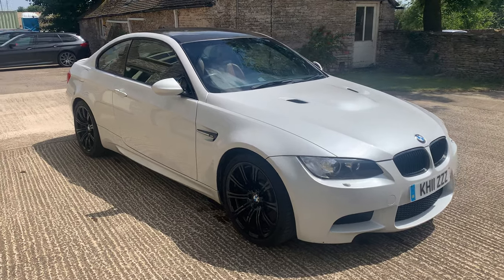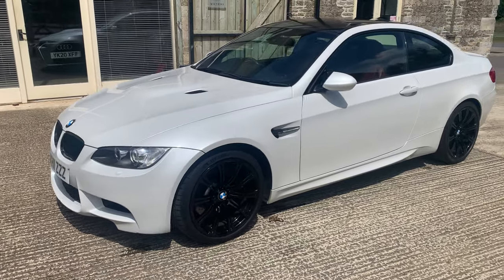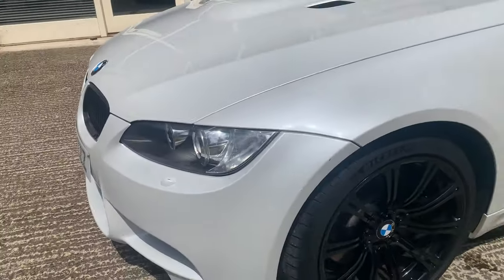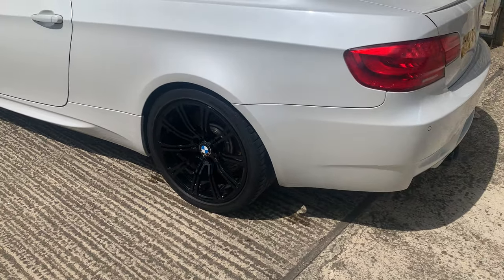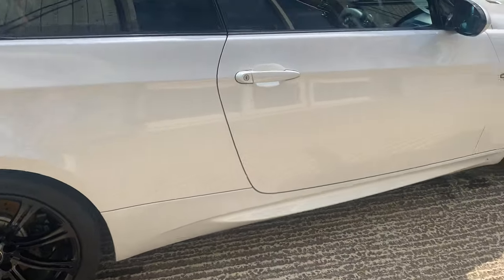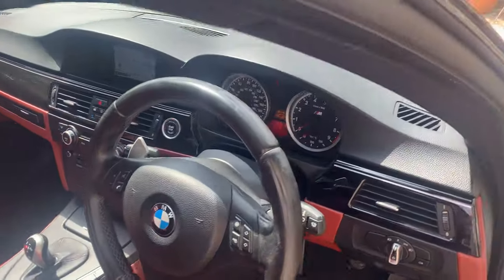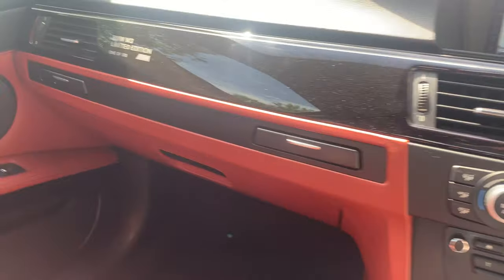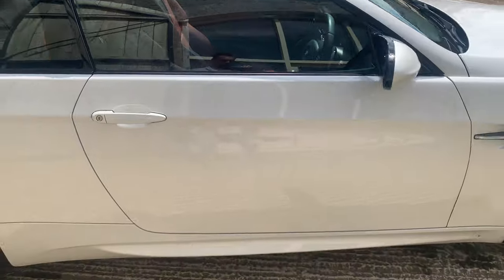BMW M3 500 Ltd Edition in White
A walk around video of this low mileage M3 500 Limited Edition in Mineral White with Fox Red leather